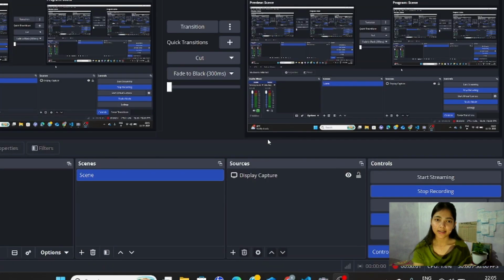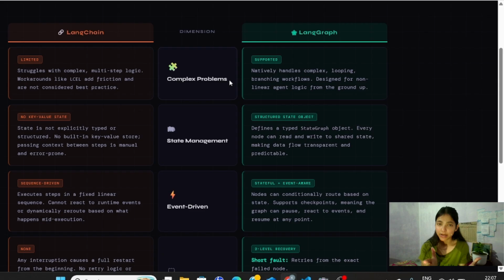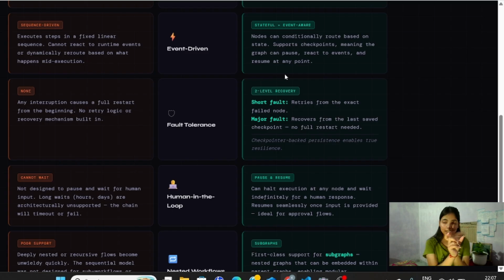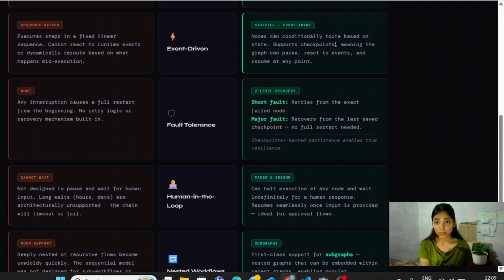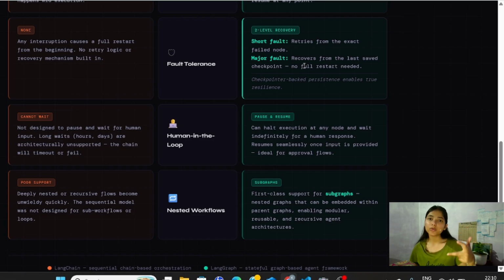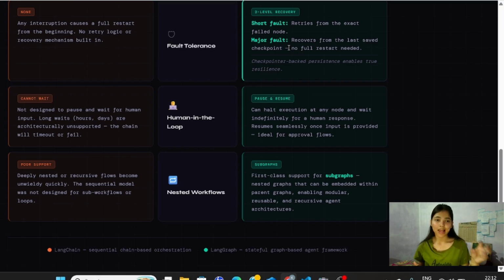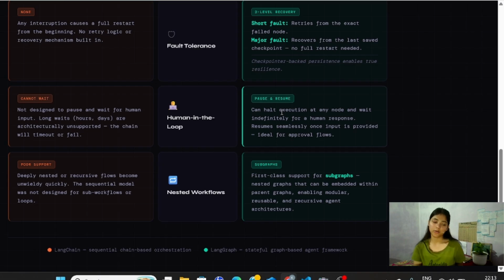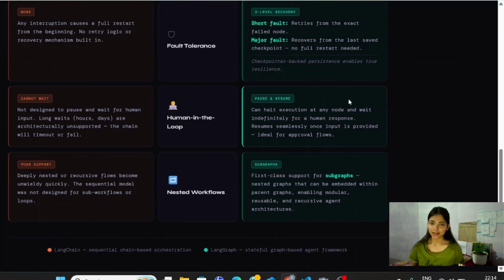Why I Chose LangGraph Over LangChain for ProxyMind | Phase 2 Begins 🧠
ProxyMind Phase 2 is starting. But before writing a single line of code I need to explain WHY I chose LangGraph over LangChain.
Most tutorials just tell you which library to use. Nobody explains the actual reasoning behind the choice.
In this video:
→ What is LangChain and where it works well
→ Why LangChain breaks down for complex agents
→ What LangGraph solves that LangChain can't
→ Why ProxyMind specifically needs LangGraph
LangChain problems:
❌ Sequential only — no loops
❌ No proper state management
❌ Not event driven
❌ No fault tolerance
LangGraph solutions:
✅ Stateful — shared memory across all nodes
✅ Event driven — reacts to current state
✅ Checkpoints — pause and resume
✅ Human in the loop support
I'm Kiran — a 20 year old BCA student building ProxyMind from scratch. An agentic AI backend engine with persistent memory for AI agents.